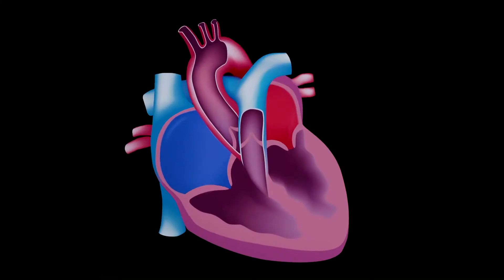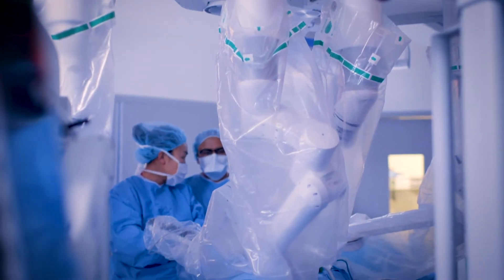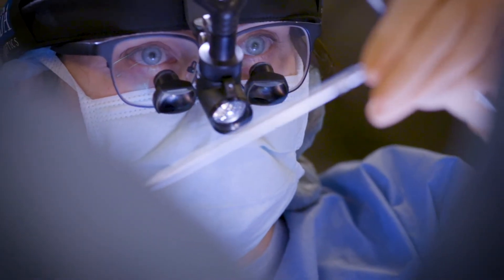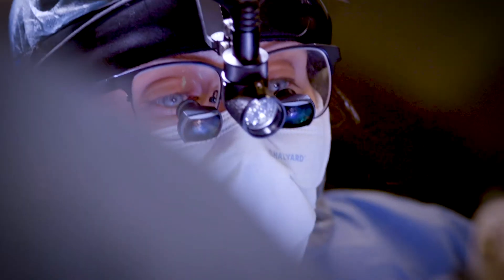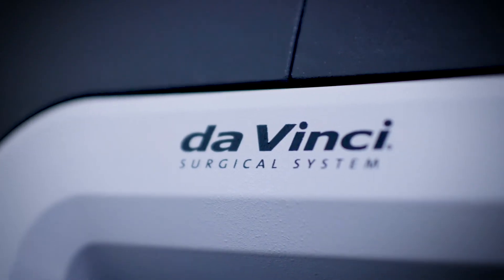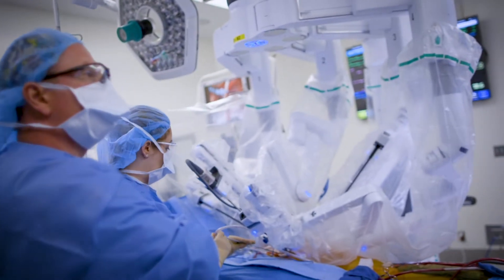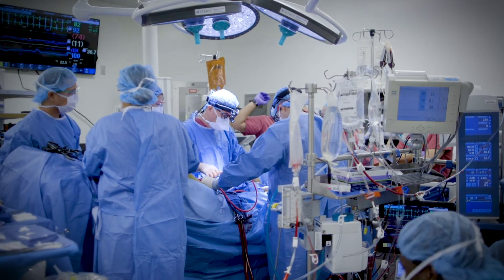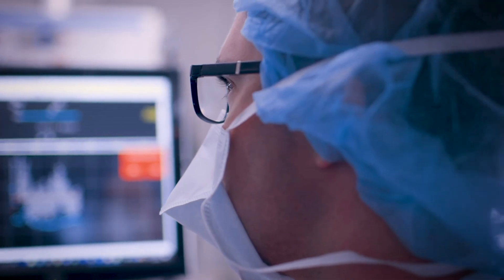Mitral Valve/Robotic Heart Valve Surgery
NewYork-Presbyterian & Weill Cornell Medicine cardiothoracic surgeons talk about minimally invasive surgical options for the repair of the mitral valve.  More: information